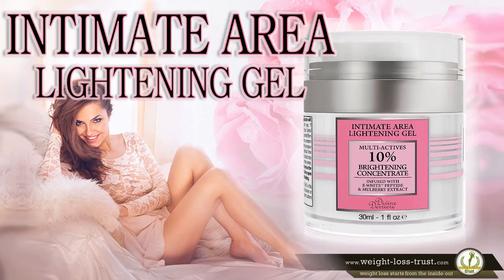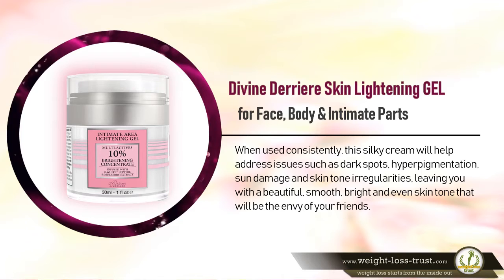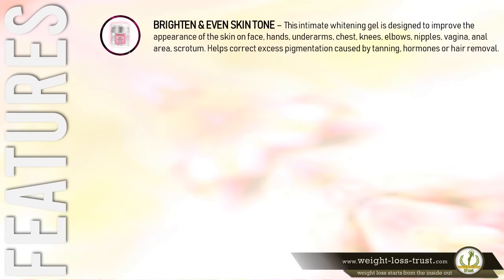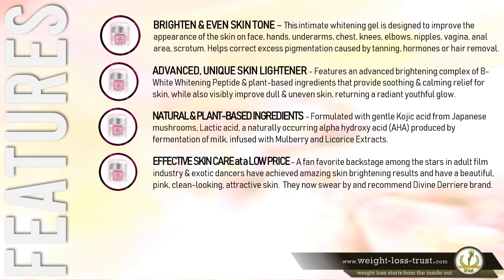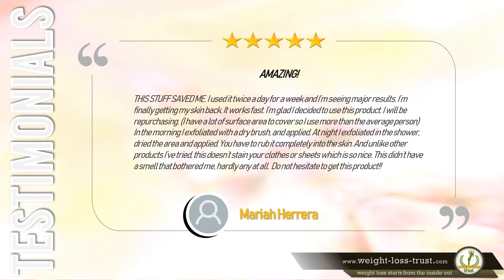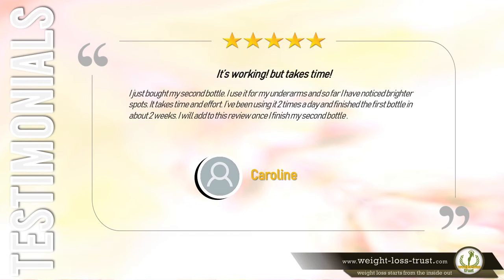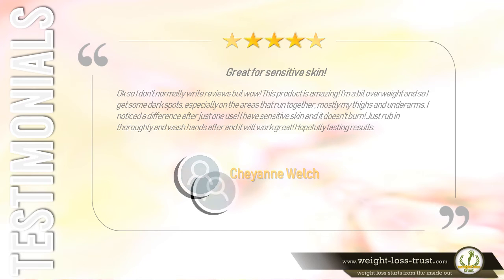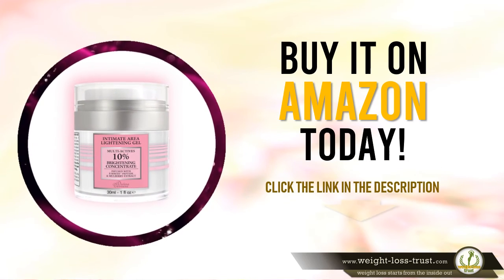Divine Derriere Intimate Skin Lightening Gel REVIEW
REVIEW Intimate Skin Lightening Gel by Divine Derriere
Check BEST DEAL/Discount »»

Does Divine Derriere Bleaching Cream Work?

The short answer is, yes! But, you have to take into consideration several things when using this product.

In this video review, we go over the best features of this skin lightening cream. We talk about the benefits of Divine Derriere Bleaching Cream, the pros and the cons of the product, side effects, and in the end, we bring testimonials from real users that share their experience with you.

First of all, all those bleaching or skin lightening creams work only when used consistently.
Also, there are people that the product doesn't work for them, and the reasons can vary and often could be unequivocal.
And, as with everything in the reality, there is no one product that contains all the needed ingredients to take care of the dark skin and pigmentation problem.

When talking about Divine Derriere skin lightening gel, most of the people find that Divine Derriere does work effectively, and quickly.

If you’re looking for a bleaching cream and came across Divine Derriere, you have seen that it is marketed mainly for people who are trying to minimize age spots or skin hyperpigmentation.

Divine Derriere Intimate whitening cream has also been used for anal bleaching and on other sensitive parts of the body as well.

Many Divine Derriere users praise this product for its aggressive nature, which lightens the skin quickly. One of the most intriguing aspects that Divine Derriere users tend to focus on is the list of ingredients.

When it comes to bleaching creams, there are two main types of formulas: those that include hydroquinone, and those that don’t.

Ingredients

Water, Glycerin, Ethyl Alcohol, Alpha Arbutin, Niacinamide, Kojic Acid, Mandelic Acid, Glycyrrhiza Glabra (Licorice) Extract, Morus Alba Root (Mulberry) Extract B-White peptide (Butylene Glycol, Hydrogenated Lecithin, Sodium Oleate, Oligopeptide-68, Disodium EDTA), Sodium Hyaluronate, Carbomer, Dimethyl MEA, Acrylates/C10-30 Alkyl Acrylate Crosspolymer, Xanthan gum, Fragrance

As you can see Divine Derriere Intimate Skin Lightening Gel doesn' such a harsh chemical as hydroquinone. What does work as an active bleaching ingredient is an advanced brightening complex of Β-White Whitening Peptide, and plant-based ingredients. They all work to provide soothing and calming relief for skin, while also visibly improve dull & uneven skin, and help restore a radiant youthful glow.

Hydroquinone is a powerful skin bleaching agent. However, it is also a harsh chemical. This ingredient is able to brighten the skin effectively, but it can leave behind some unwanted side-effects like burning and stinging.

Divine Derriere cream should be used at least one to two times a day on clean skin. The cream can be applied directly to the discolored spots and rubbed in until fully absorbed. Throughout the day, it is also recommended that users apply sunscreen with at least SPF 30 in order to protect the skin and prevent discoloration from reoccurring.

EFFECTIVE SKINCARE at a LOW PRICE -  A fan favorite backstage among the stars in the adult film industry & exotic dancers have achieved amazing skin brightening results and have a beautiful, pink, clean-looking, attractive skin.  They now swear by and recommend the Divine Derriere brand.

PARABEN, CRUELTY-FREE,  MADE  in the USA - Made in the USA in an FDA-registered facility. Divine Derriere also take pride in their cruelty-free practices and eco-friendly packaging, so that you can purchase and use their products with confidence. Total satisfaction guaranteed.

Check BEST DEAL/Discount »»